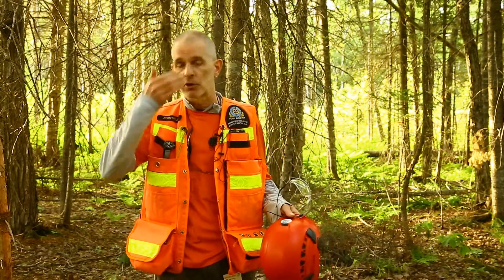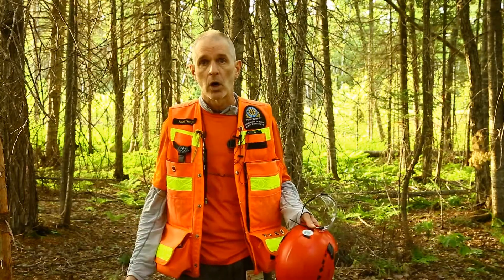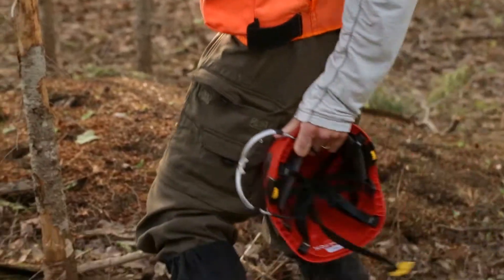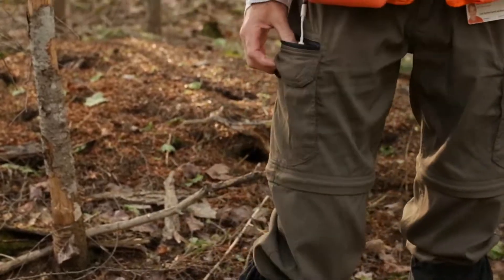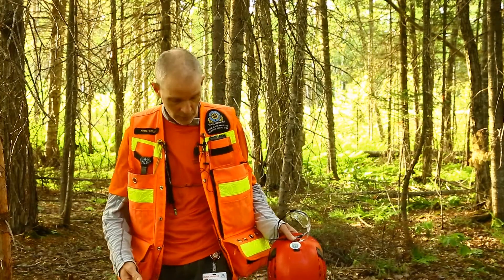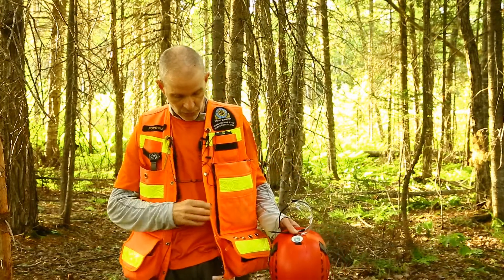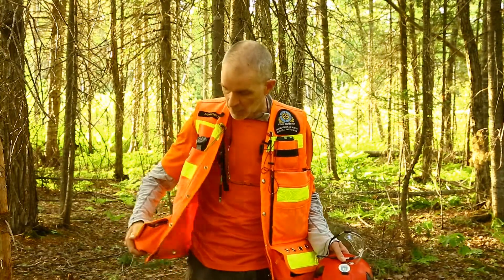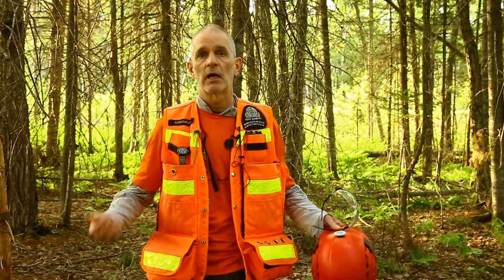Searcher Attire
Check out this video where one of our members, Dave Northrup, shows off what he wears when called out to a search. Whether you plan on being outside for a few minutes, a few hours, or a few days, always be sure you plan accordingly, right down to your socks!
Regardez cette vidéo où l'un de nos membres, Dave Northrup, montre ce qu'il porte lorsqu'il est appelé pour une recherche. Que vous prévoyiez de rester dehors pendant quelques minutes, quelques heures ou quelques jours, assurez-vous toujours de planifier en conséquence, jusqu'aux chaussettes!